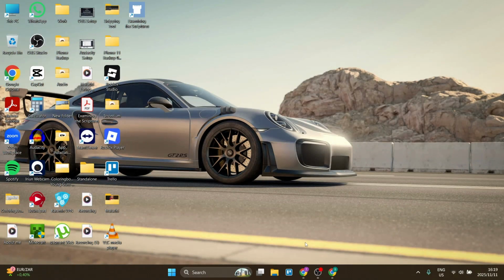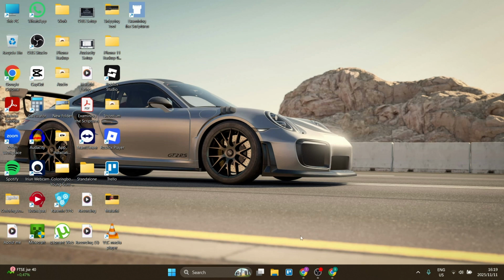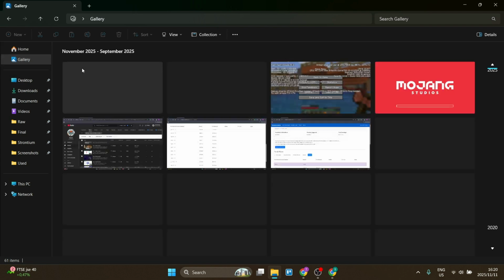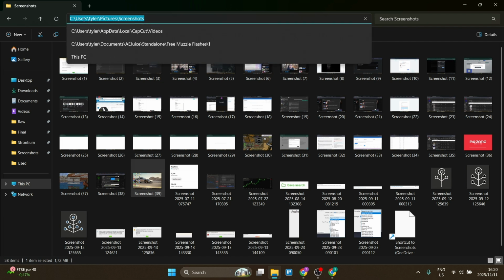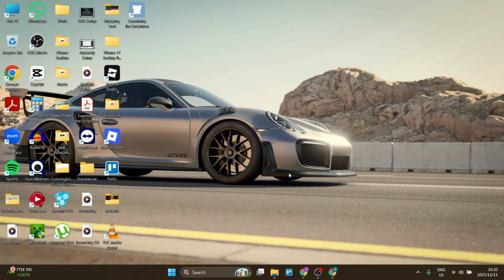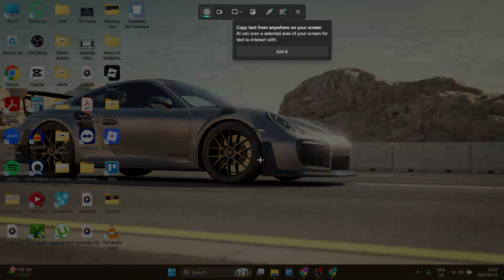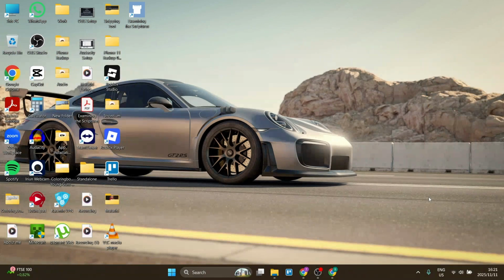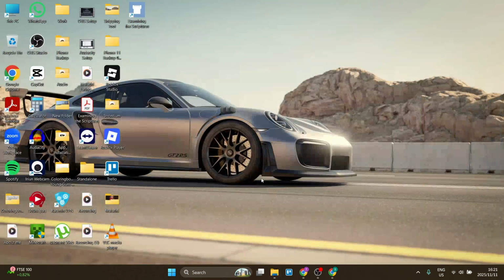How to Take a Screenshot in Windows 11 | Windows Tutorial 2026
In this video, "How to Take a Screenshot in Windows 11 | Windows Tutorial", I’ll walk you through the easiest ways to capture screenshots on Windows 11. Whether you need to save images of your screen for work, tutorials, or sharing, these methods cover everything from keyboard shortcuts to built-in tools.

Windows 11 has multiple screenshot features that make capturing your screen quick and simple. Knowing these options helps you choose the best method for any situation.

What you’ll learn in this video:
✅ How to take screenshots using keyboard shortcuts
✅ Tips for using Snipping Tool and Snip & Sketch apps
✅ How to capture full screen, window, or custom areas
✅ Ways to edit, save, and share screenshots instantly
✅ Tricks to improve screenshot workflow
✅ Bonus features for screen recording and annotations

🖥️ Windows 11 users needing quick screen captures
📚 Content creators making tutorials or guides
💼 Professionals documenting work or troubleshooting
🎮 Gamers capturing gameplay moments